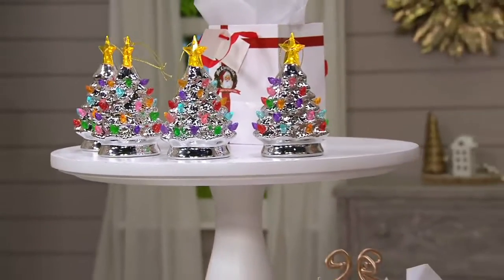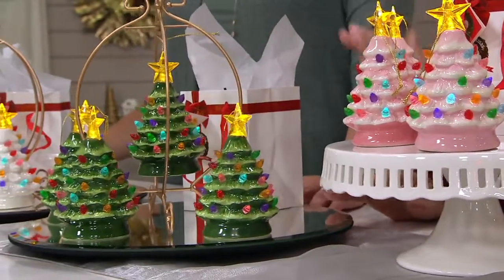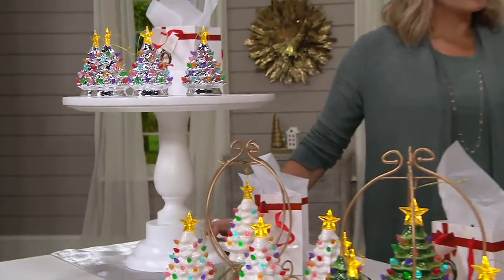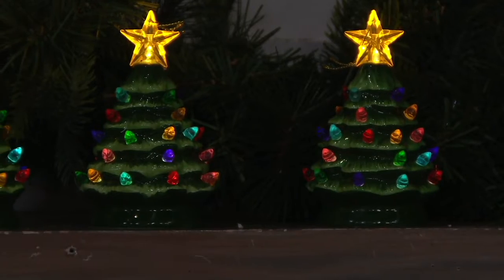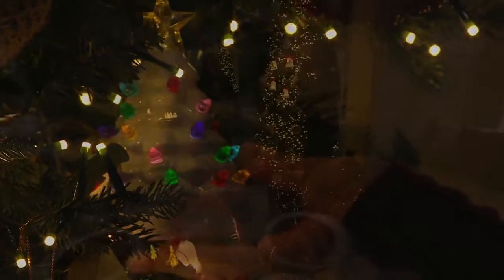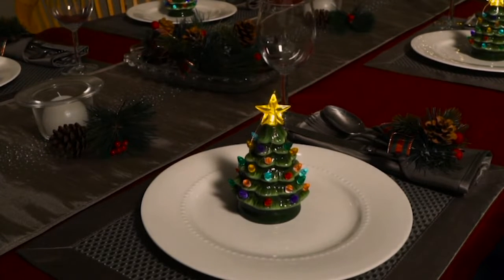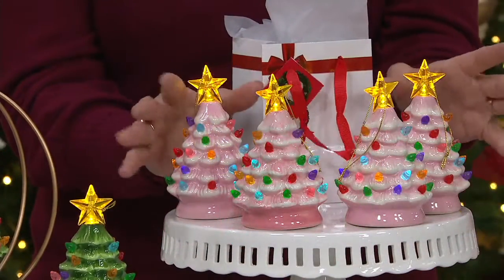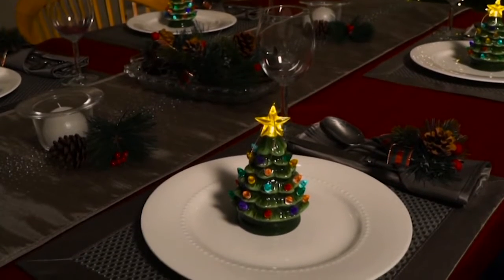Mr. Christmas Set of 4 Lit Nostalgic Tree Ornaments with Gift Bags on QVC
Mr. Christmas Set of 4 Lit Nostalgic Tree Ornaments with Gift Bags